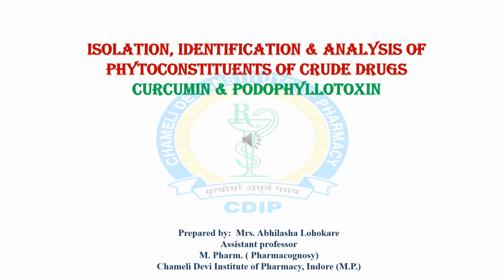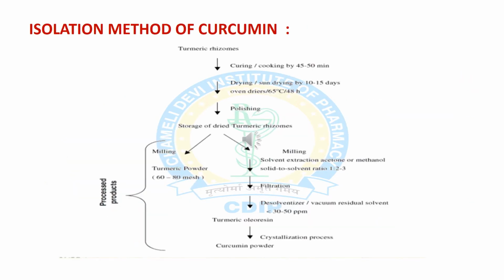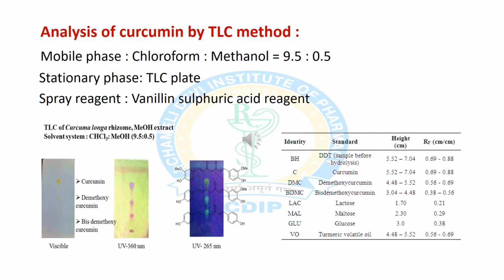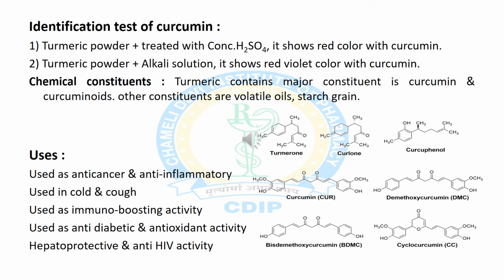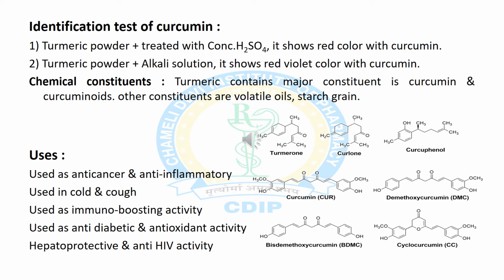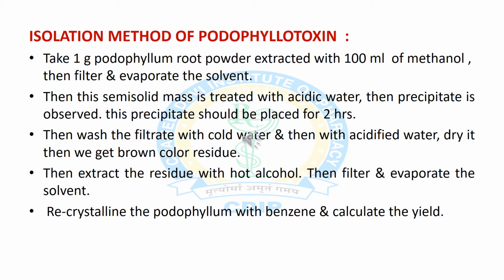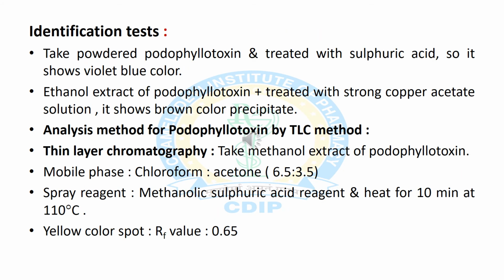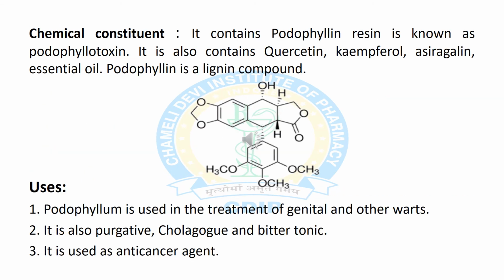Isolation, identification & analysis of phytoconstituents of Podophyllotoxin & Curcumin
Isolation, identification & analysis of phytoconstituents of Podophyllotoxin
Isolation, identification & analysis of phytoconstituents of Curcumin